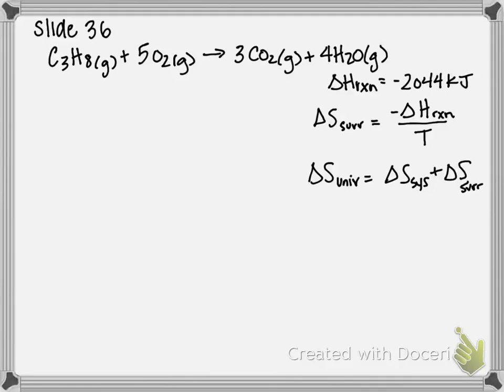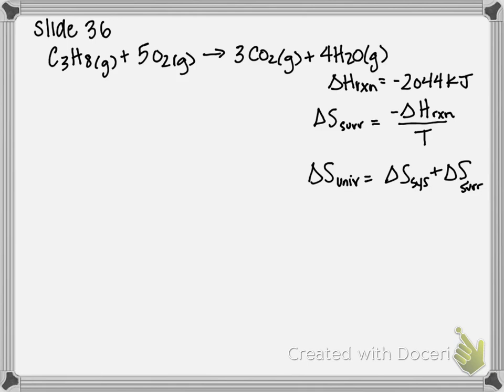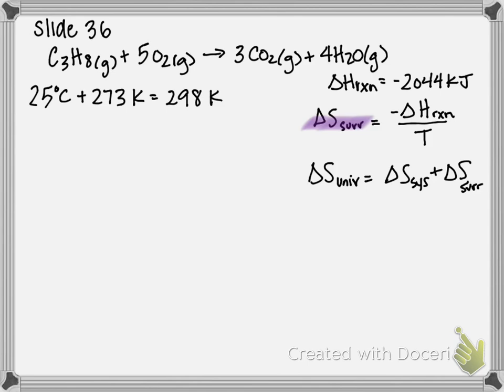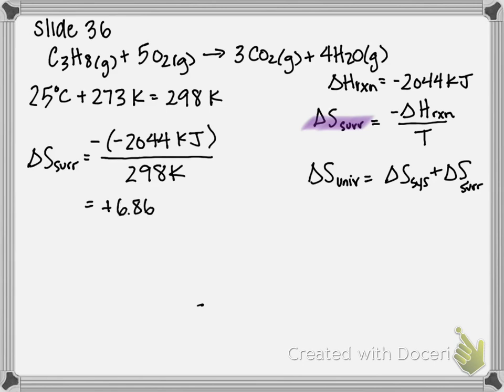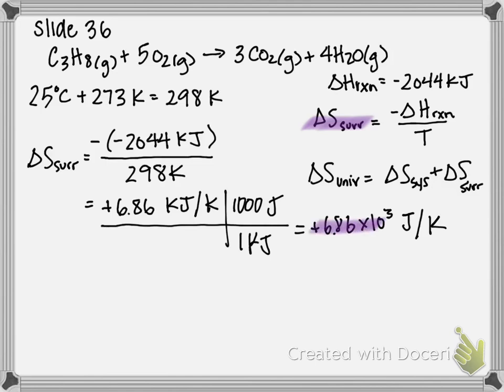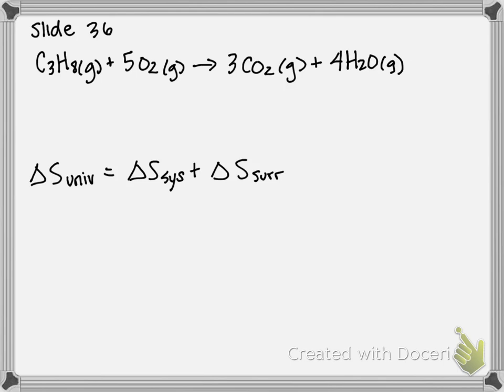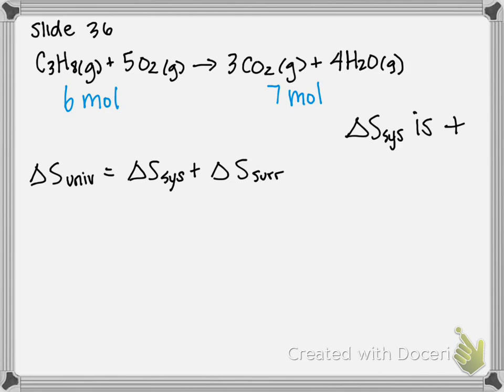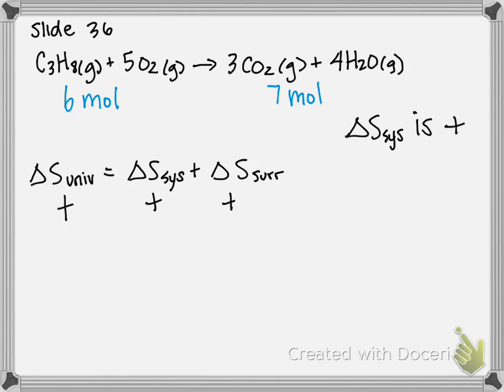Calculating Entropy Changes in the Surroundings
Consider the combustion of propane gas:
C3H8(g) + 5 O2(g) produces 3 CO2(g) + 4 H2O(g) ΔHrxn = –2044 kJ
a. Calculate the entropy change in the surroundings when this reaction occurs at 25 °C.
b. Determine the sign of the entropy change for the system.
c. Determine the sign of the entropy change for the universe. Is the reaction spontaneous?